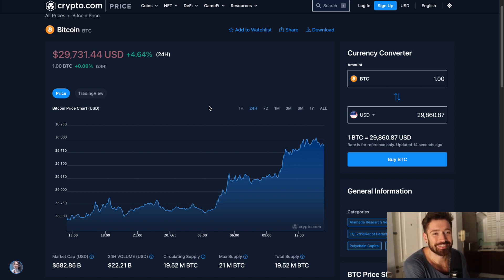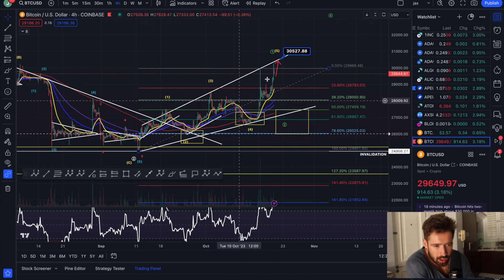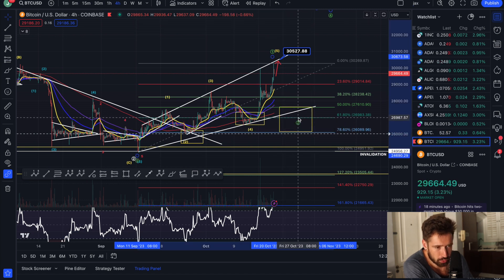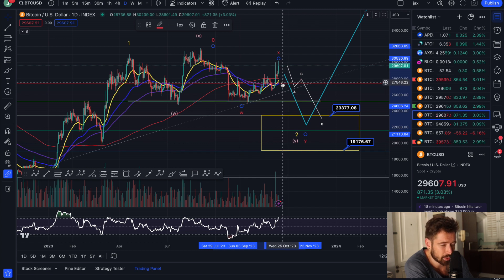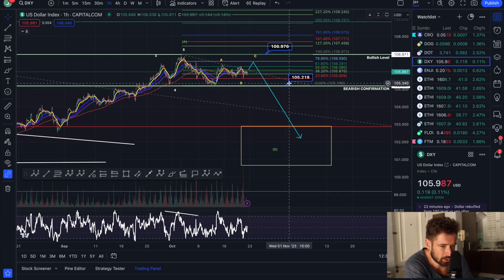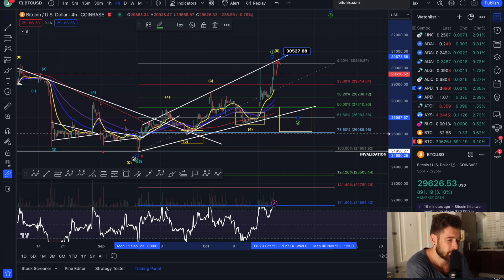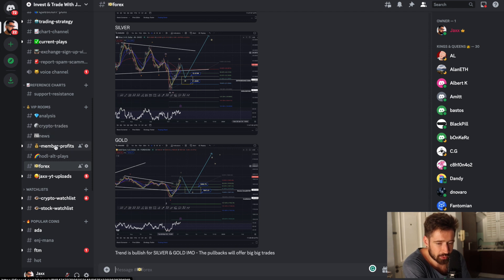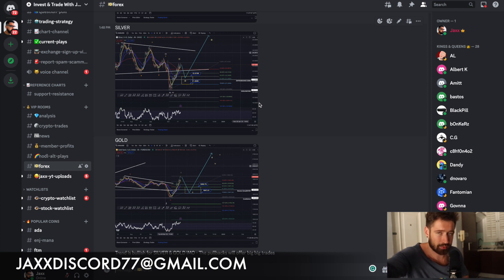BITCOIN PRICE PREDICTION 2023💎BTC FILLS THE WICK 🚨 LEADING DIAGONAL & BULLISH SCENARIO PROBABLE!?🚨